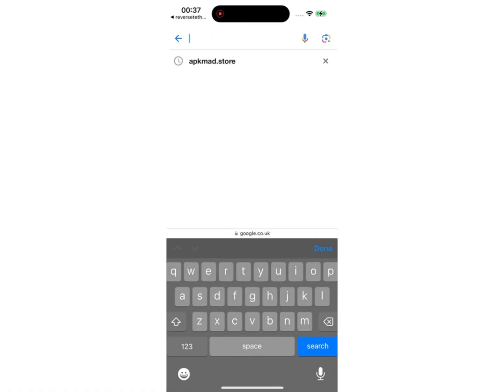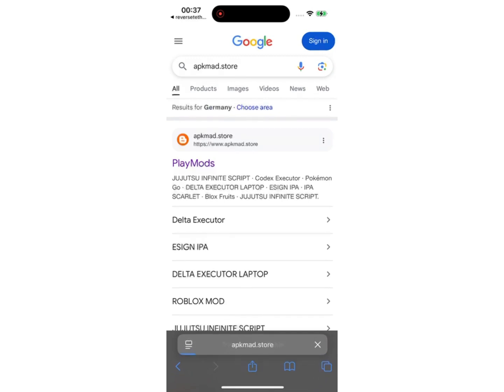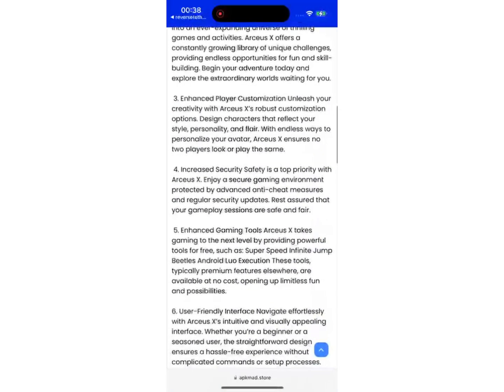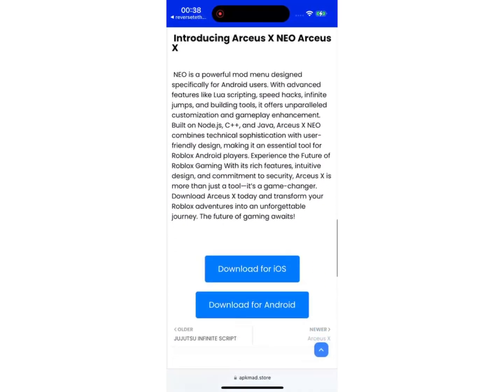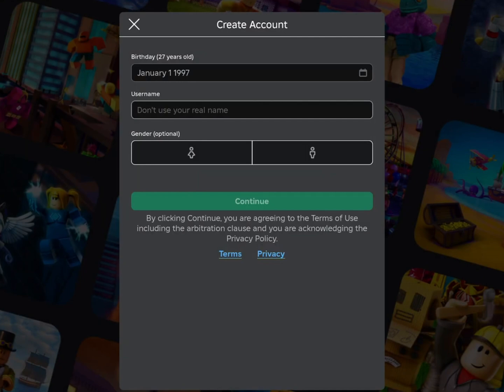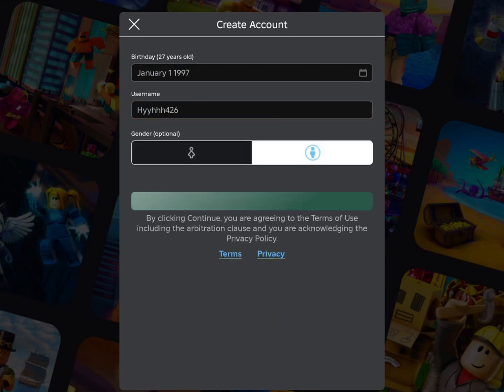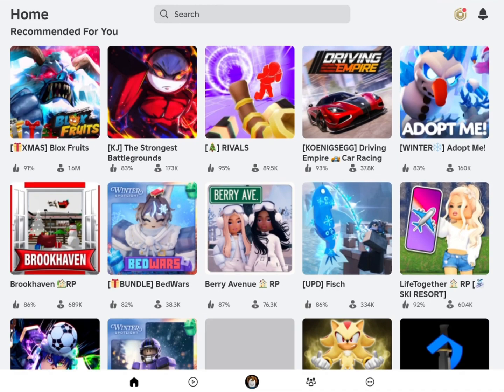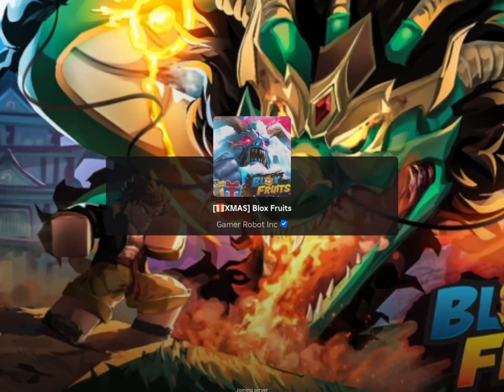How to Download Arceus X iOS & Android 2025 Tutorial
Looking to take your Roblox gaming experience to the next level? Discover Arceus X, the ultimate Roblox mobile executor that's now available for iOS! With the latest Arceus X Executor mobile update, you can enjoy powerful features, enhanced tools, and seamless gameplay on your iPhone. Download Arceus X for iOS today to unlock endless possibilities with the new and improved Arceus X Executor mobile version. Whether you're searching for the Arceus X iOS download or need the Arceus X executor mobile latest version, we've got you covered. Experience scripting, mods, and customization like never before with Arceus X for Roblox mobile!